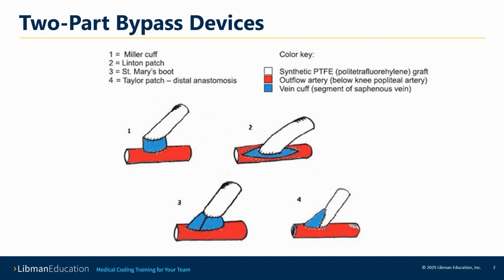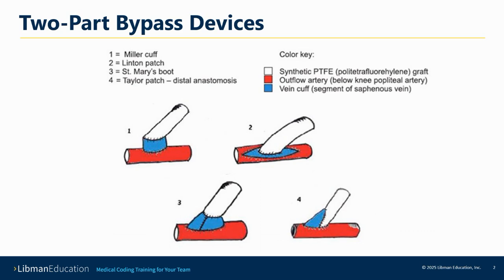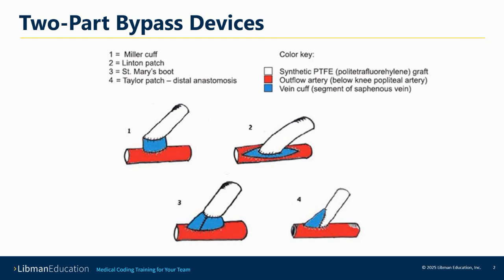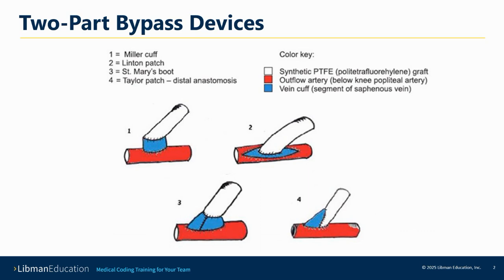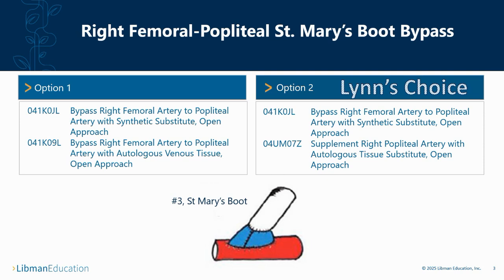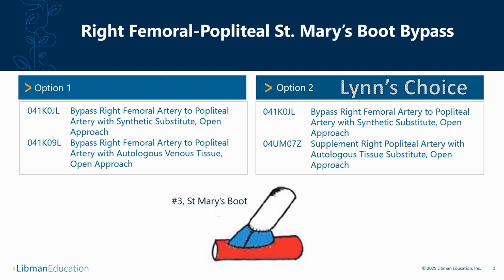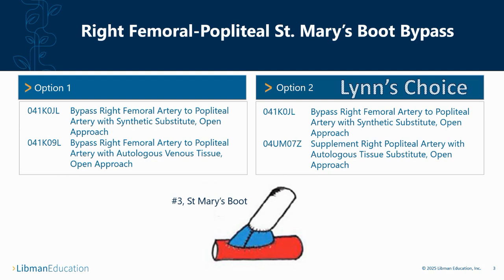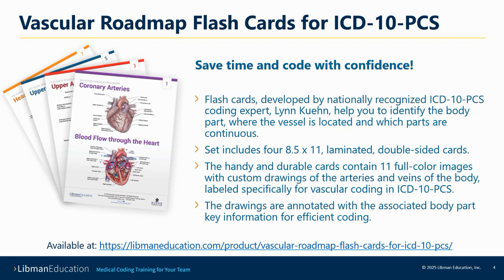ICD-10-PCS Vascular Coding: Two-Part Bypass Devices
Hear nationally recognized ICD-10 expert and Libman Education course author Lynn Kuehn, MS, RHIA, CCS-P, FAHIMA, discuss ICD-10-PCS Vascular Coding: Two-Part Bypass Devices in this free, brief presentation.

More from Lynn!
Comprehensive Inpatient Vascular Coding
Provides an all-inclusive approach to coding vascular and arteriovenous operative reports. Learn to code these complex inpatient procedures with the unique perspective of nationally recognized ICD-10-PCS coding expert Lynn Kuehn.

Vascular Roadmap Flash Cards for ICD-10-PCS
Save time and code with confidence with the Libman Education Vascular Roadmap Flash Cards for ICD-10-PCS! Vascular coding is complex and can be time-consuming. These flashcards, developed by nationally recognized ICD-10-PCS coding expert Lynn Kuehn, help you to identify the body part, where the vessel ‘starts’ and where it ‘goes,’ and what is continuous.